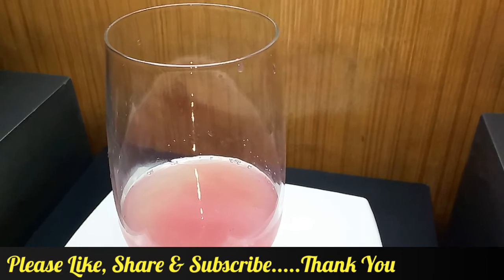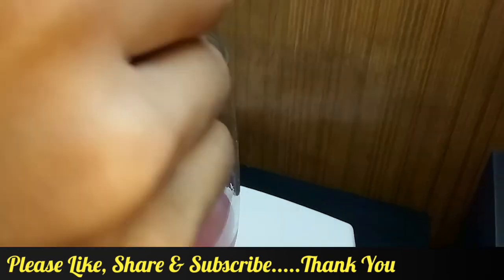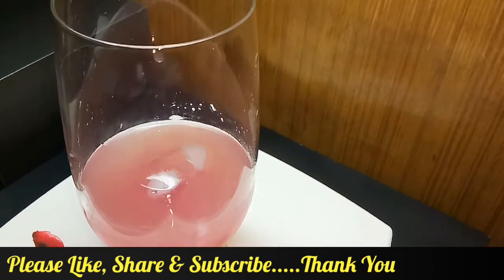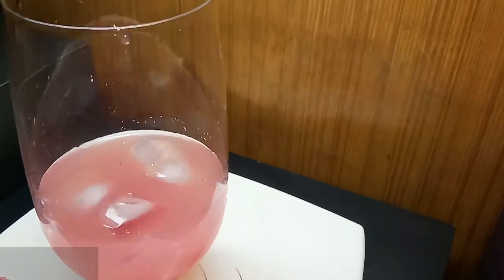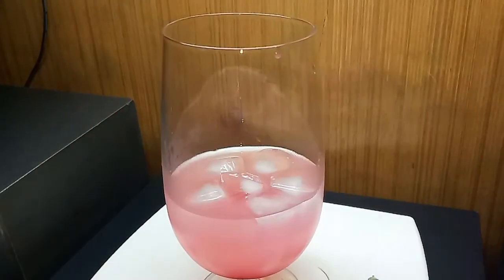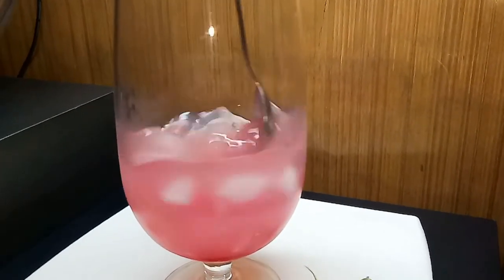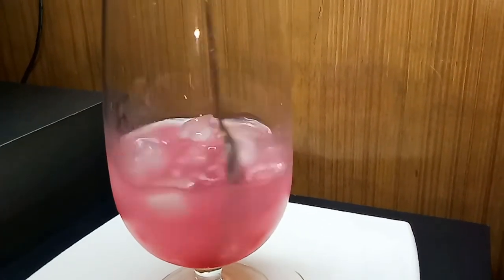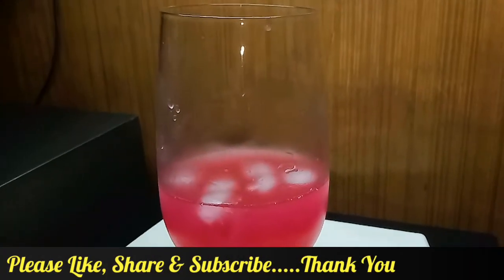Litchi Juice Recipe | लीची का जूस | Lychee Juice | Lichi Ka Juice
* Ingredients:
1) Litchi Juice
2) Rose Syrup
3) Soda
4) Lemon Juice
5) Pomegranate Juice
6) Ice Cubes